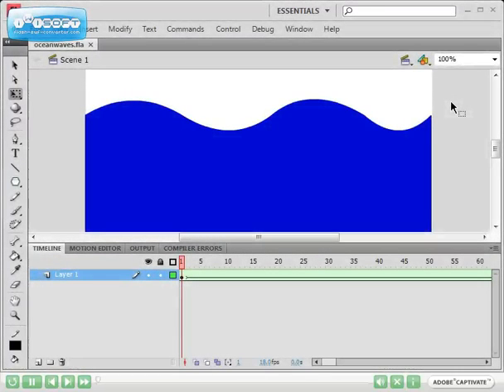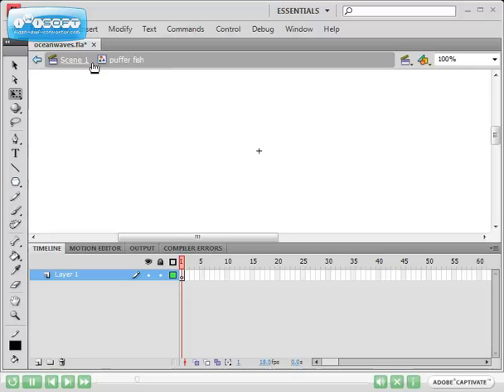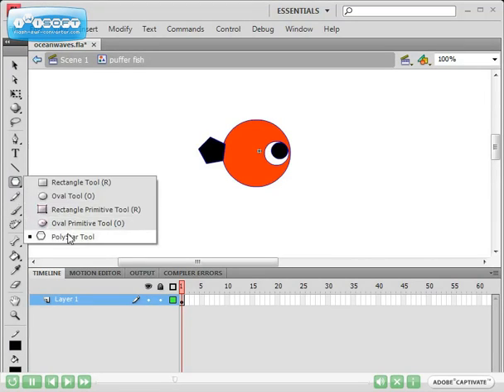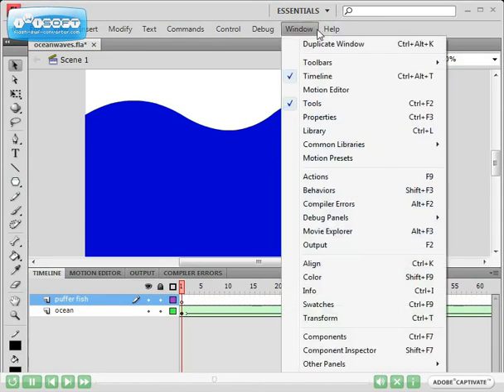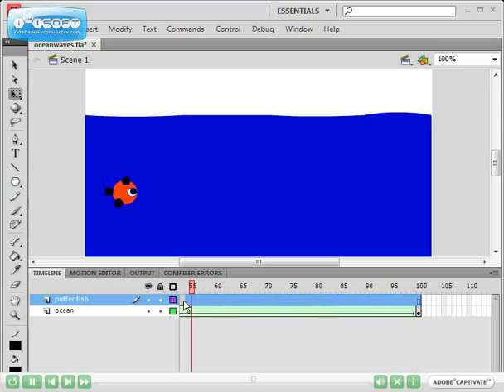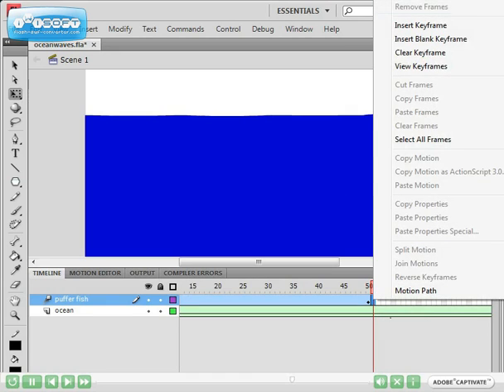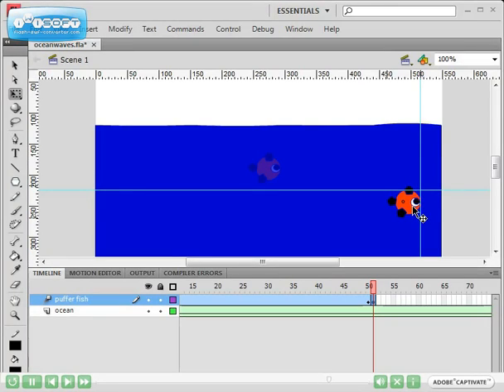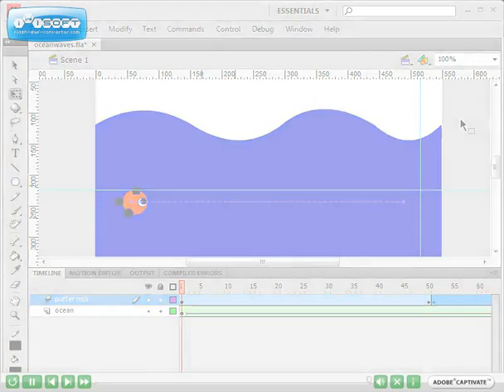Adobe Flash CS4 - EP 8 - Making an animation Part 2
This video is aimed at first-time users of Adobe Flash. The video shows how to use shape tween and motion tween to create an animation of a fish and a shark in an ocean. The video is designed to show teachers how to use Flash to create animations as part of the NSW Digital Education Revolution.